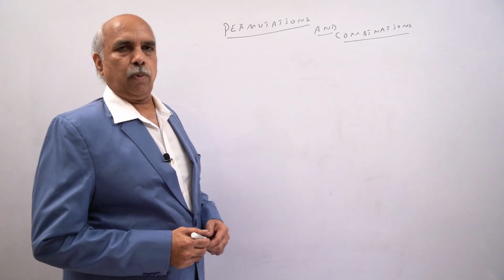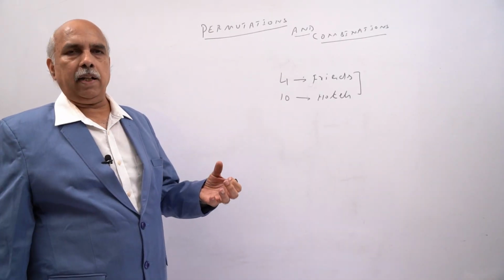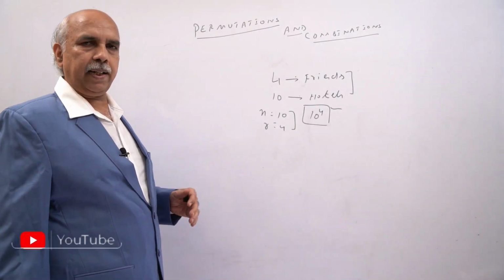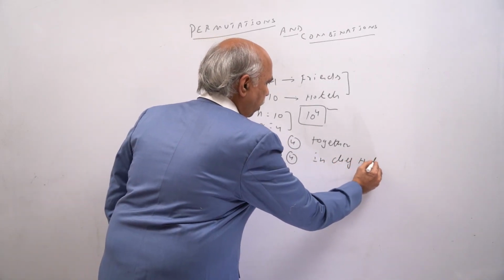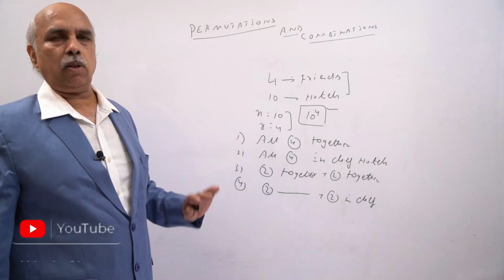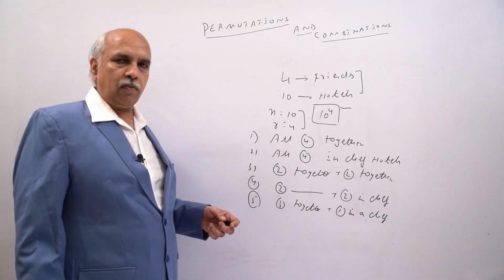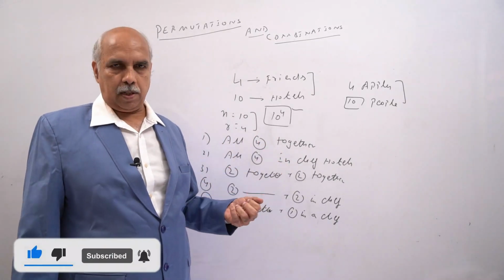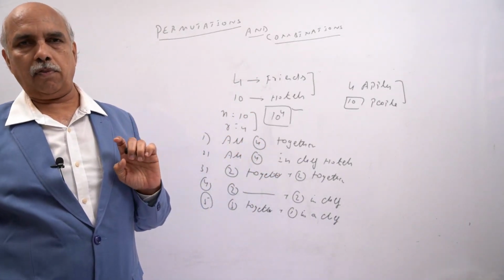Question 3 of Permutation & Combination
By
Chandra Shekar Josuyla
Chairman, Altitude Classes